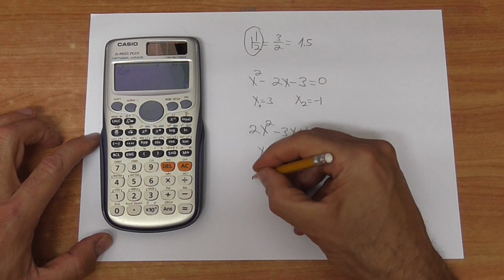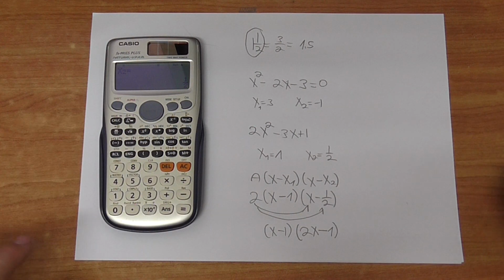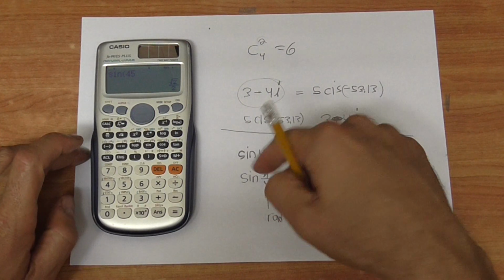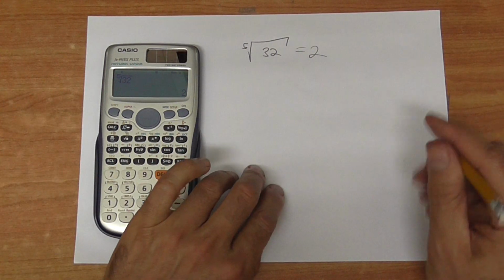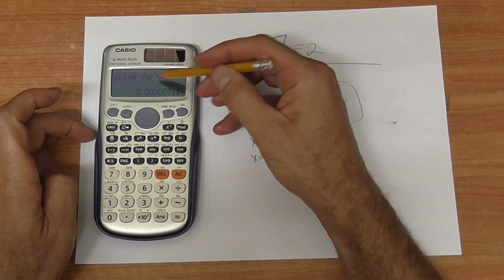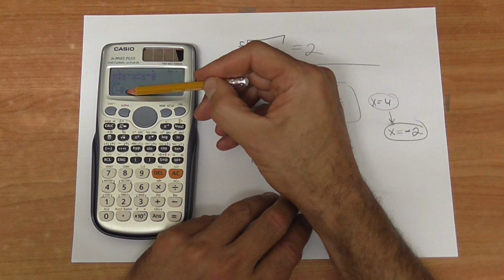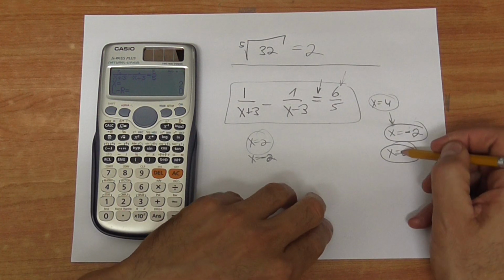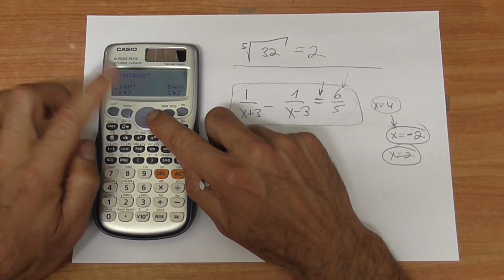calculator fx991ES plus - the best video! must watch!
the functions you did not know existed!
must watch!